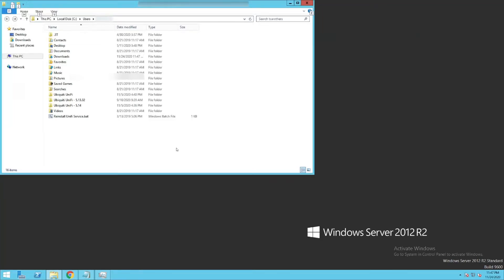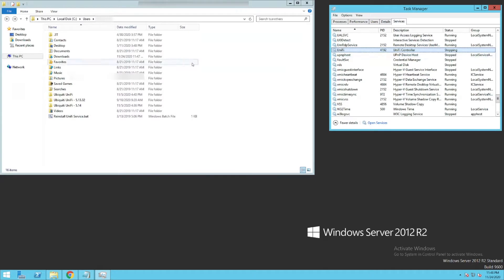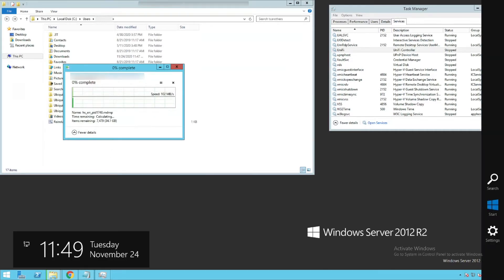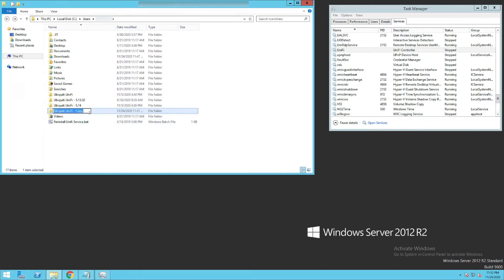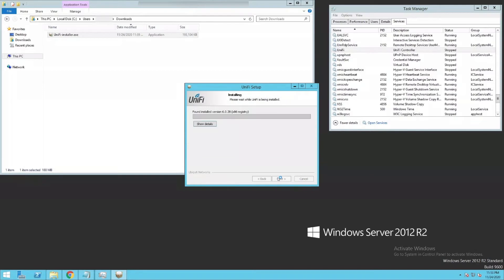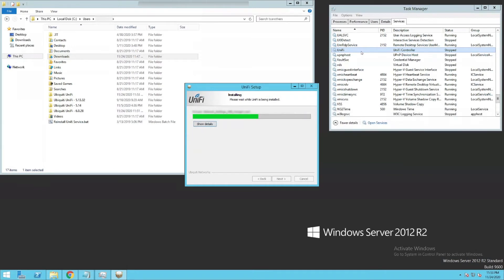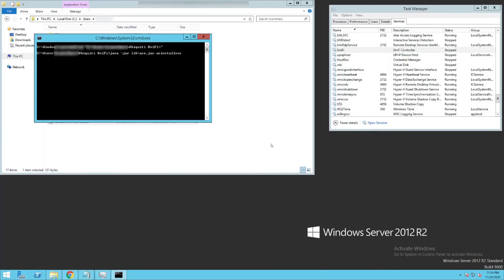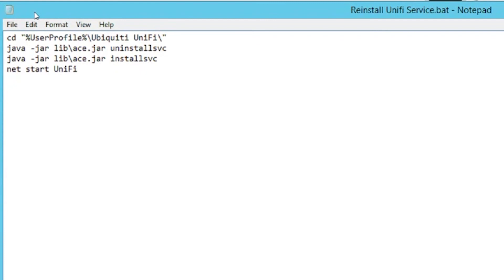Ubiquiti - Unifi - Controller Upgrade Windows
Quick and to the point :
Maintain the latest version of your Unifi controller on Windows Server

Running your Controller on a Windows Host instead of a Cloud Key or Dream machine allows you to manage many individual sites as an MSP. In one of my later videos I'll be setting up the automatic site-to-site vpn using 2 USGs at 2 different locations.